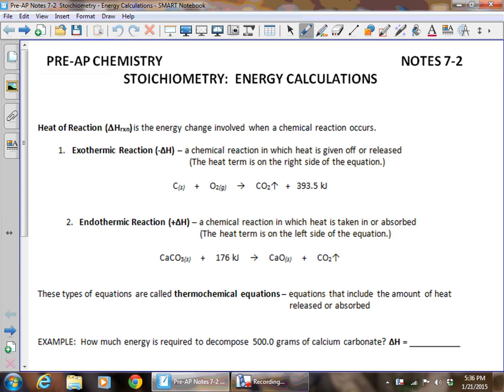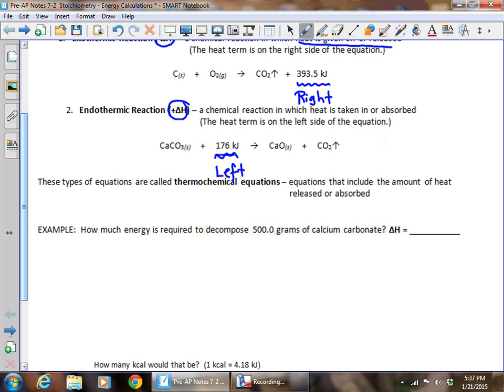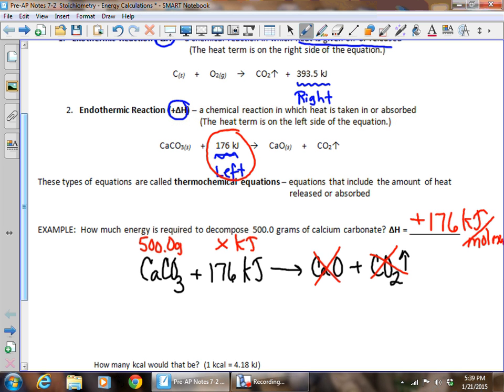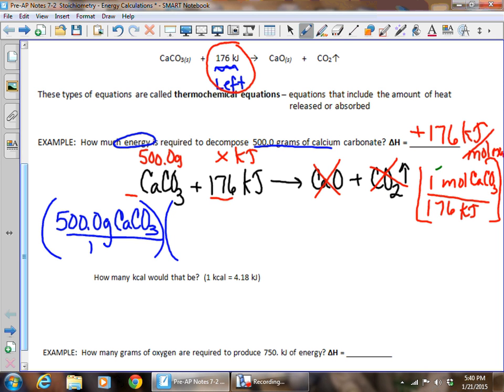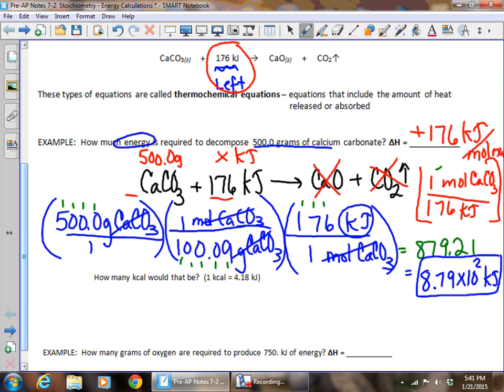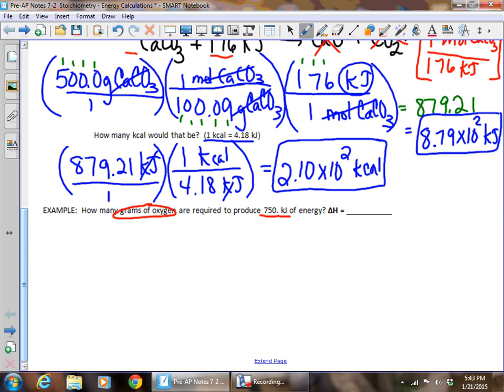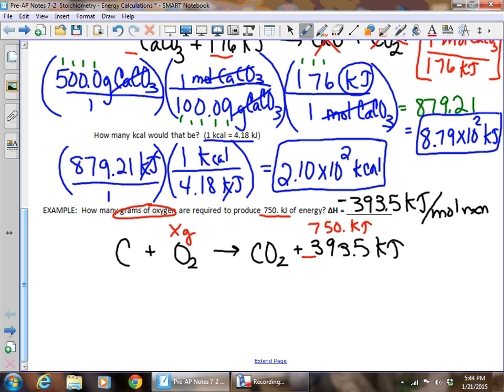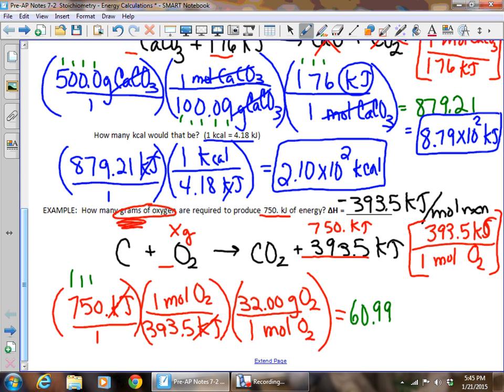Pre AP Video Notes 7 2 Stoichiometry Energy Calculations